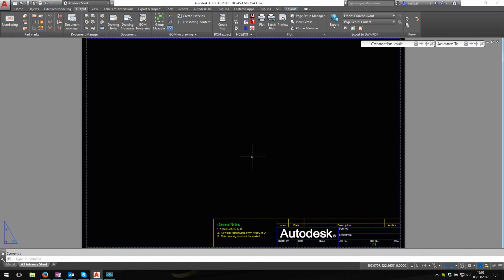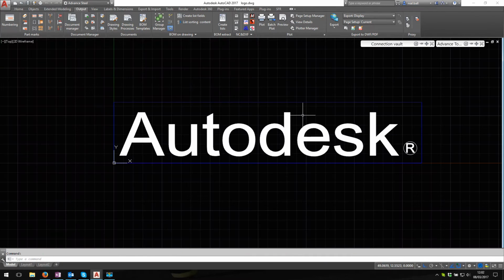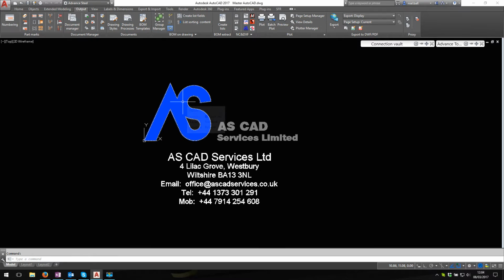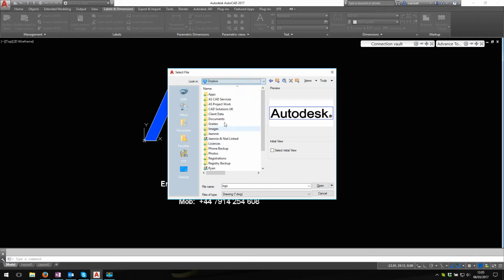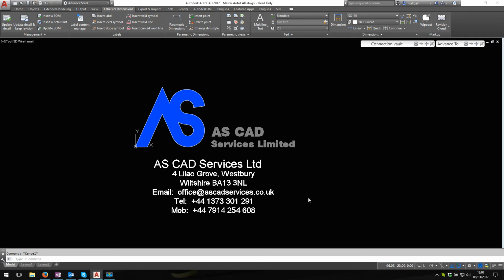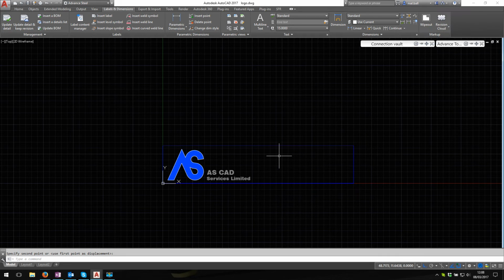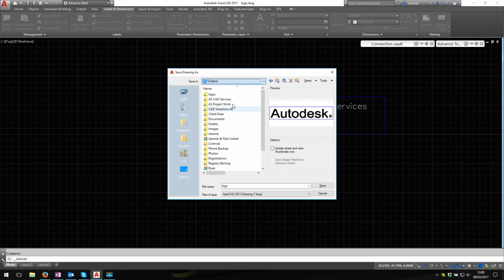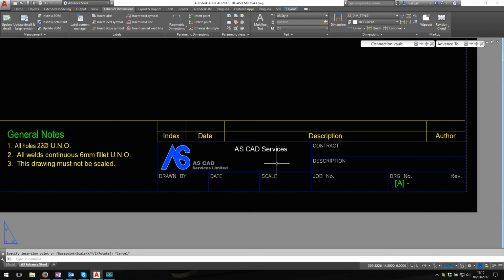Changing the Default logo in Autodesk Advance Steel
A short video showing how to change the default log in Advance steel.

Presented By
Nial Ball
AS CAD Services